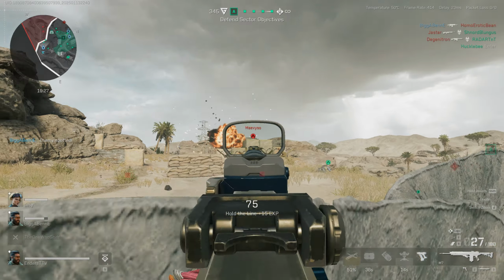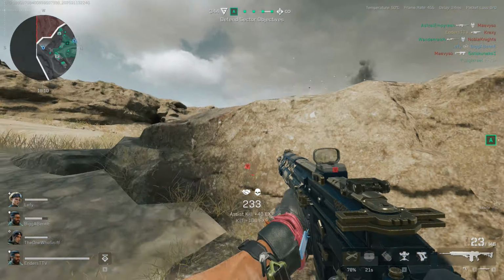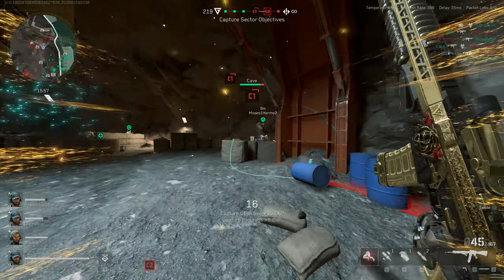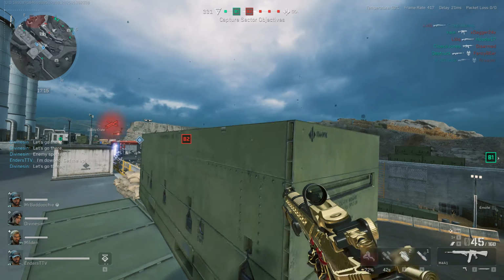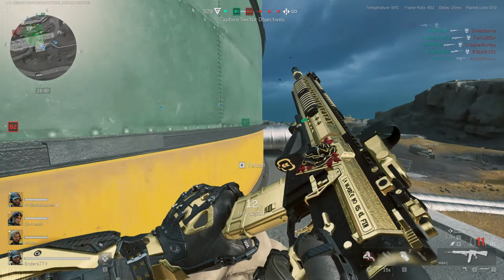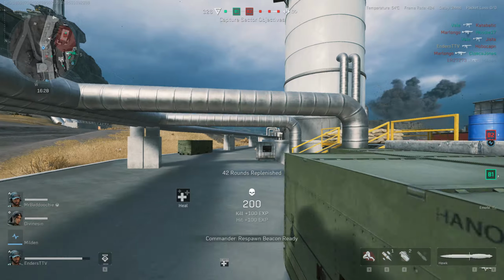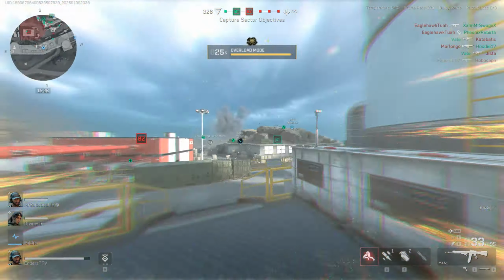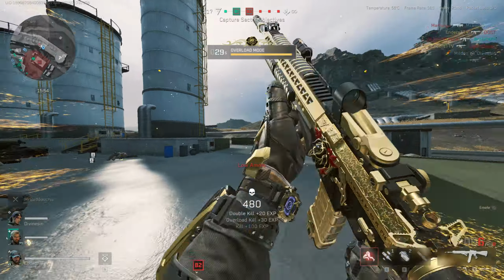Delta Force Just Made MASSIVE Changes - Season 2 Patch Notes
00:00 Season 2 Update
00:40 Balance Changes
06:55 New Features
07:46 Operator Changes
11:15 Vehicle Changes